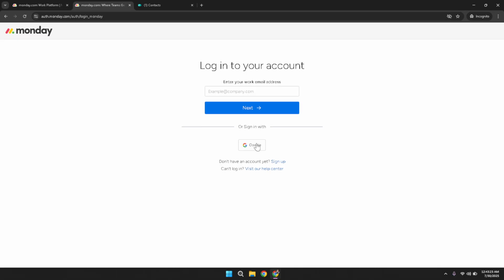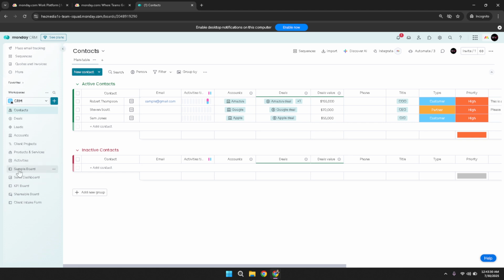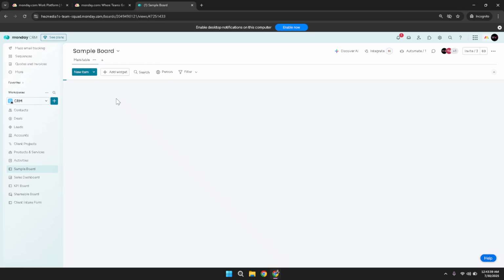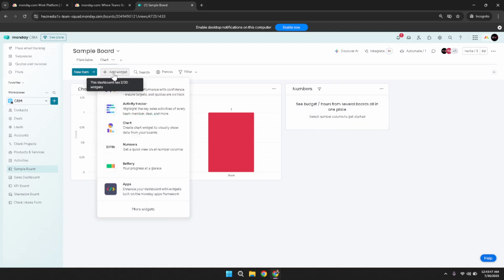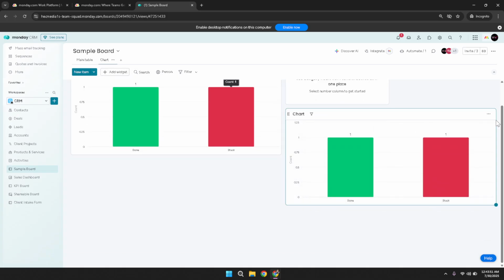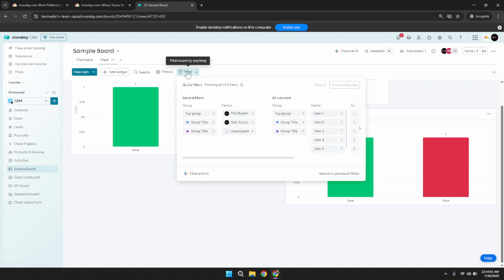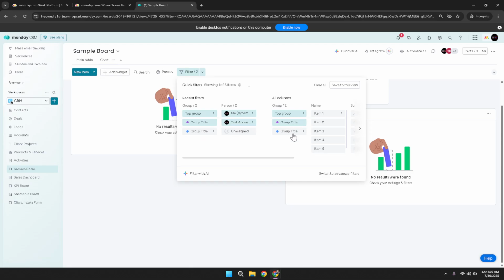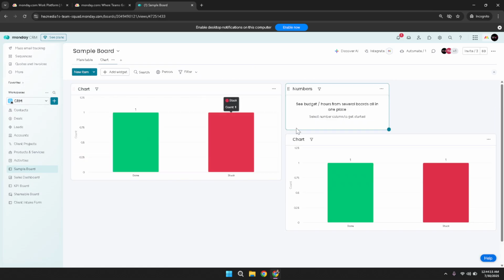How To Use Chart In Monday.Com - Monday.Com Chart [2025 Guide]